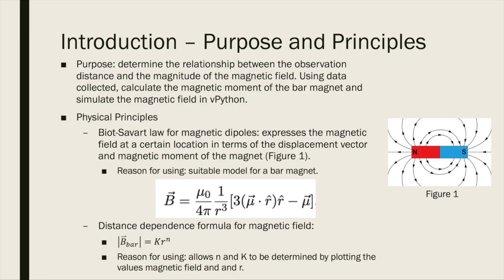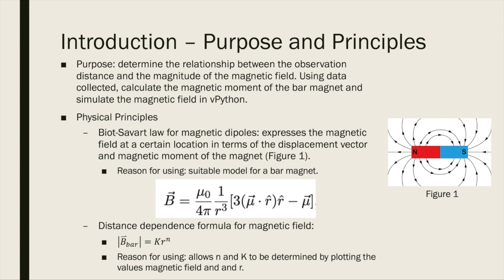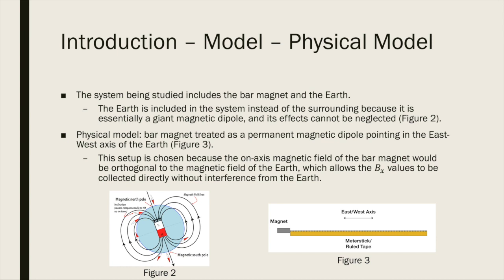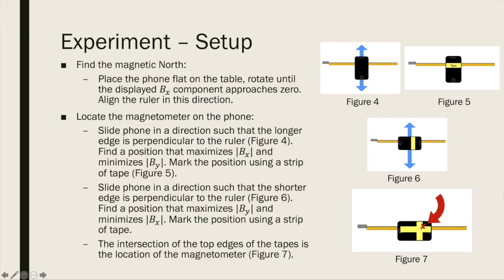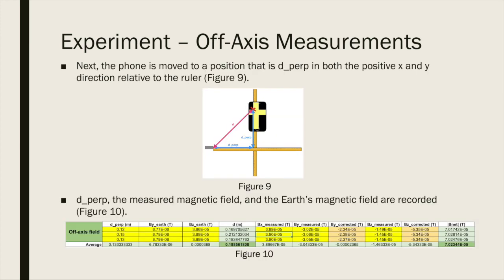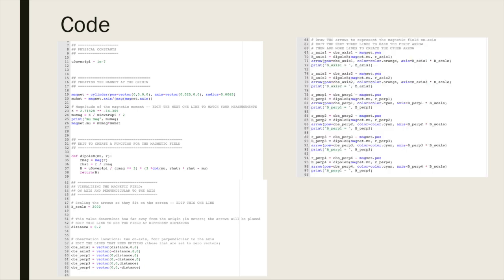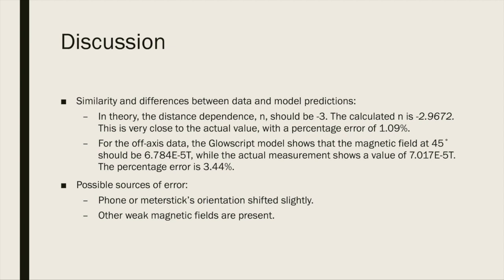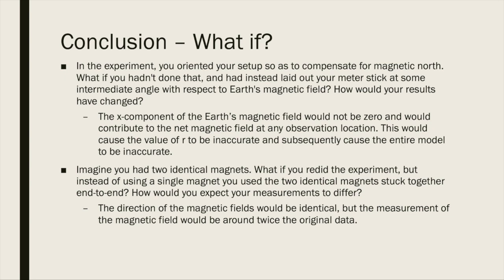PHYS 2212 Lab02